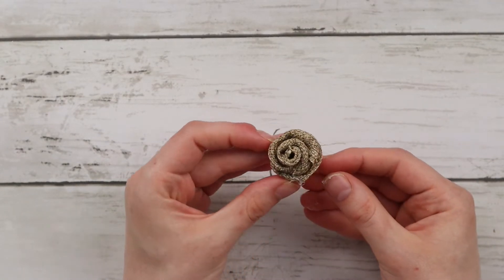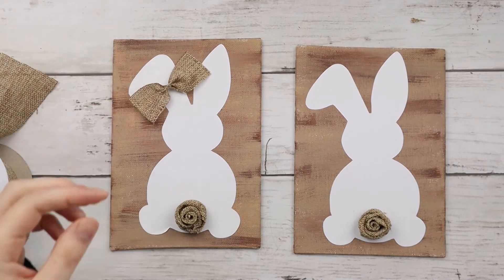5 DOLLAR TREE EASTER DIYS UNDER $5 | FARMHOUSE Easter Bunny DIY Decor 2022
Let's make five super cute farmhouse Dollar Tree Easter bunny DIYs! I am making four different Easter signs, along with a cute bunny butt digging in a plant pot.
Hosts: @FarmCharmChic @CraftyCove @HappinessCreated

ABOUT
Hi, my name is Andrea! I am a Canadian blogger/YouTuber/crafter who loves DIYing on a budget! On this channel you will find lots of Dollar Tree DIYs and other easy, budget-friendly crafts.

Waves: Music by  @Ikson

CHAPTERS
0:00 - Intro
0:15 - DIY Planter Bunny Butt
4:18 - DIY Wood Round Easter Bunny Sign
8:47 - 5 Under $5 Challenge Info
9:12 - DIY Burlap Rose Easter Bunny Signs
13:21 - DIY Buffalo Check Bunny Sign
15:03 - DIY Letter Tile Easter Bunny Sign